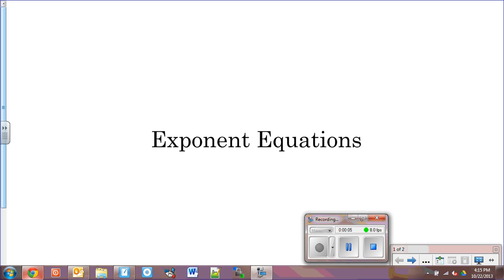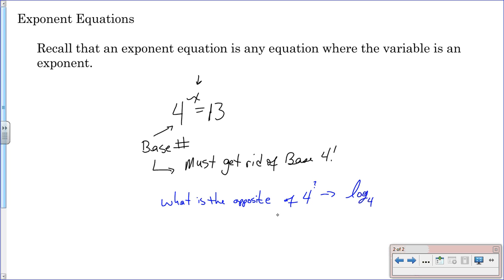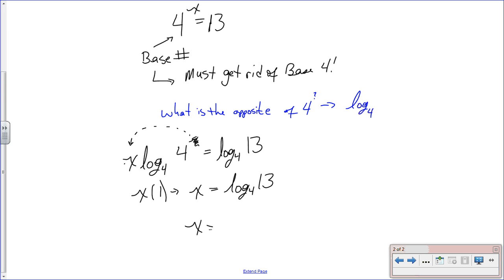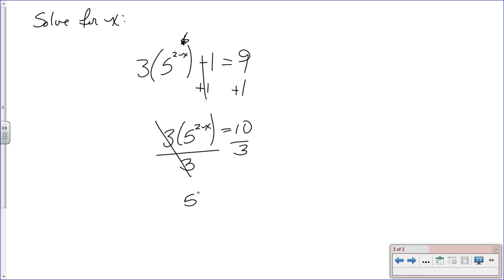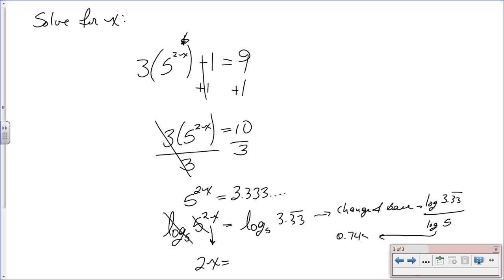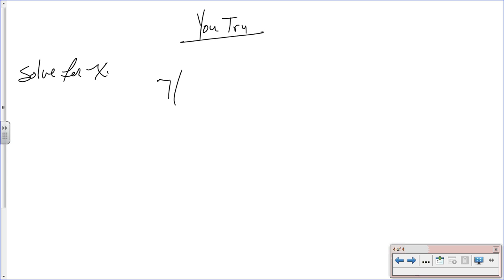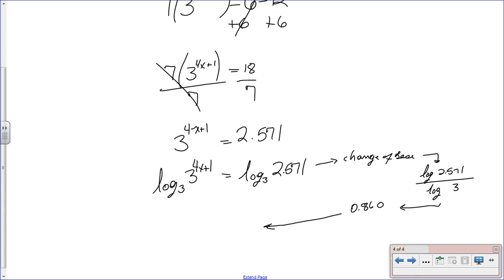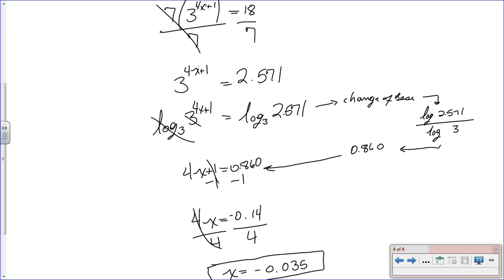3-5 - Exponent Equations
3-5 - Exponent Equations